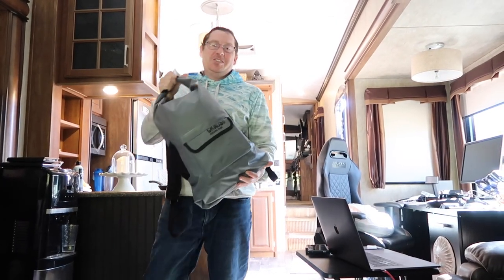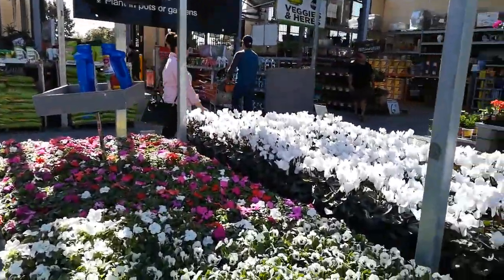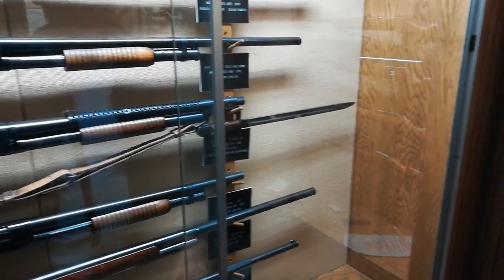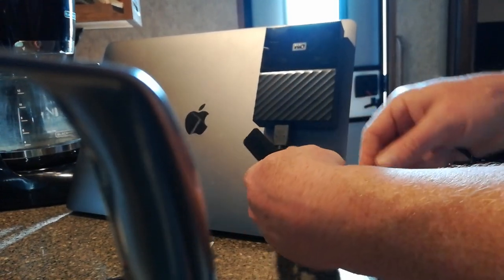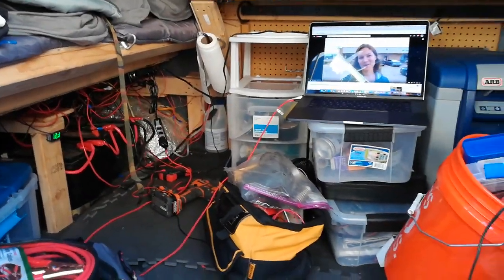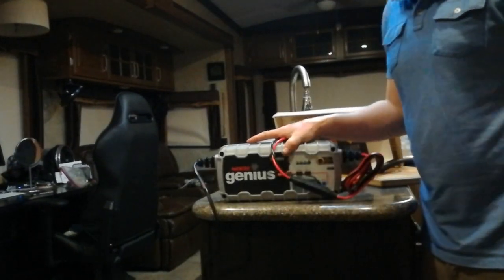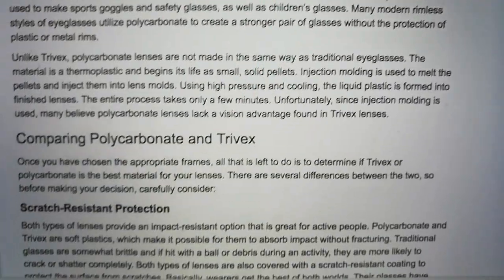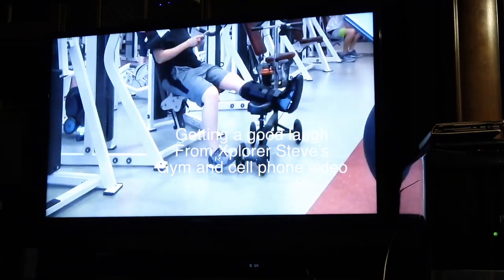van dwellers will love these 7 pieces of gear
Showing off my stink proof laundry bag.
Got the G7 mark II like Dave2D has. Upgraded from Sony Rx100
Tiff buys some new PoC for the bed
Oreo bubble tea place
Winchester Mystery House
My favorite barber
Seagate 4TB usb 3.0 hard drive permanent mount
12 volt usb c Macbook pro charger
Anker usb c cable
Noco Genius 24 amp battery charger
Sinner go to H E double hockey stick
New belt
Discussing scratches on glasses
laughing at Xplorer Steve video

I PUT A LOT OF TIME AND EFFORT INTO MY VIDEOS TO MAKE THEM ENTERTAINING AND INFORMATIVE.  I OFTEN SPEND UP TO 6 HOURS ON A SINGLE 6 MINUTE VIDEO!  Adsense pays me the equivalent for .50 cents an hour!  I will invest more time into making videos if I'm actually getting something in return for my effort.  I hope you enjoy my videos! take care!